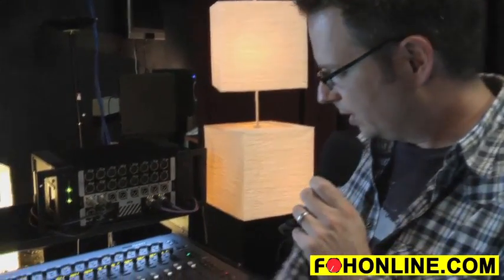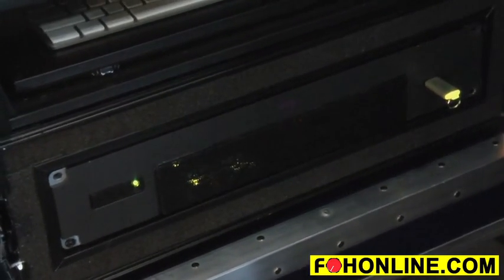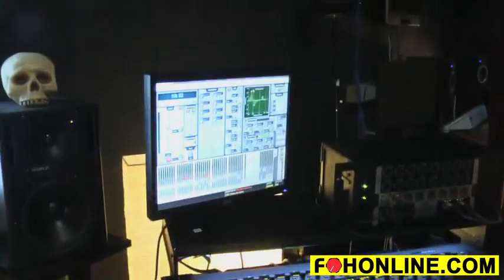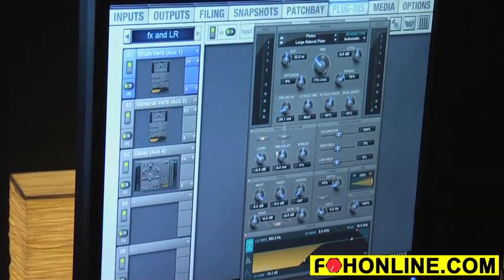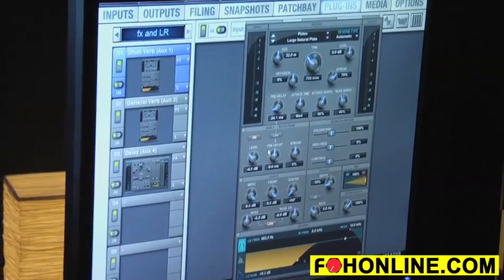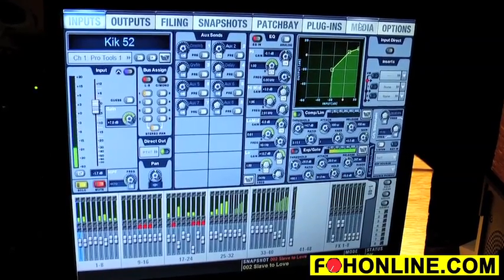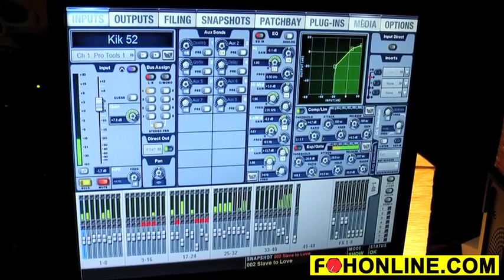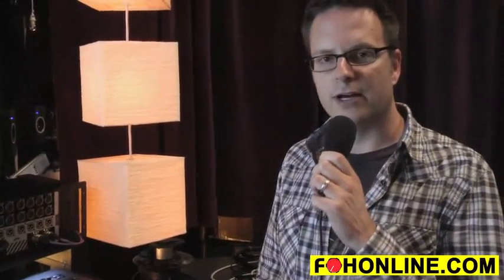Avid S3L Digital Mixing System Review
In this FOH-TV exclusive, Sheldon Radford gives editor George Petersen an overview and tour of the features of Avid's new S3L digital mixing / processing / recording system, a modular, networked design with an HDX-powered mix engine running VENUE software and AAX DSP plug-ins, scalable remote I/O, a compact EUCON-enabled control surface, and Pro Tools software for live sound reinforcement mixing and multitrack audio recording. It's expandable for up to 64 inputs, has compatibility with all Avid VENUE show files and offers 64 channels of direct recording/playback to Pro Tools (or other DAW) through a laptop Ethernet port. More details in the June 2013 issue of FRONT of HOUSE magazine,